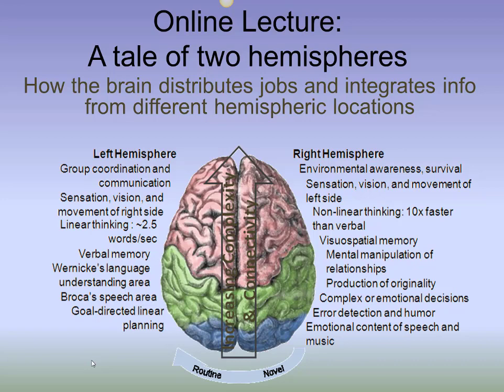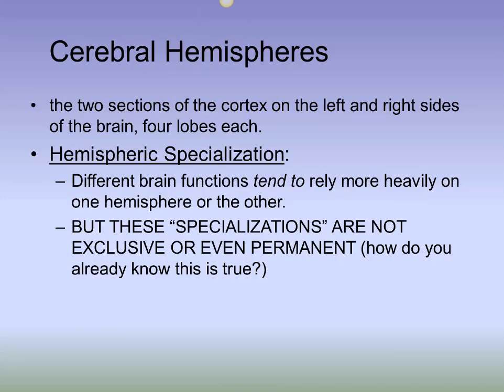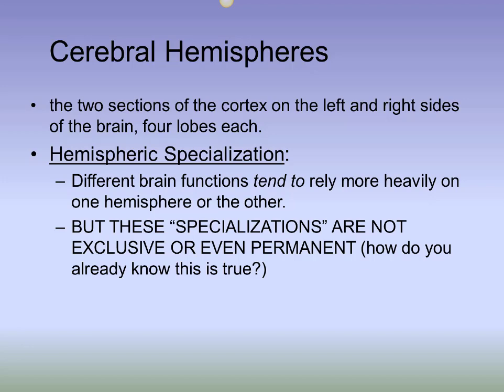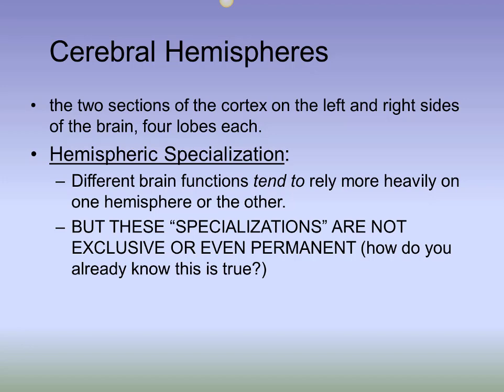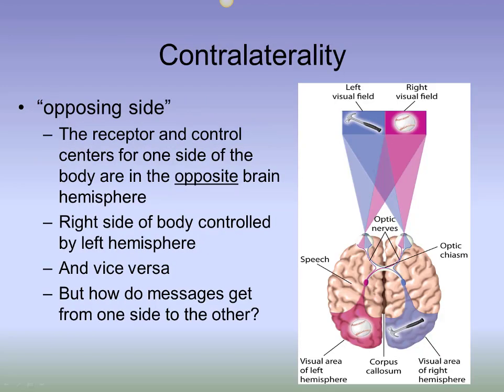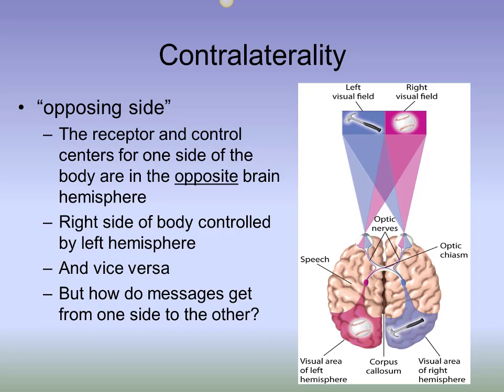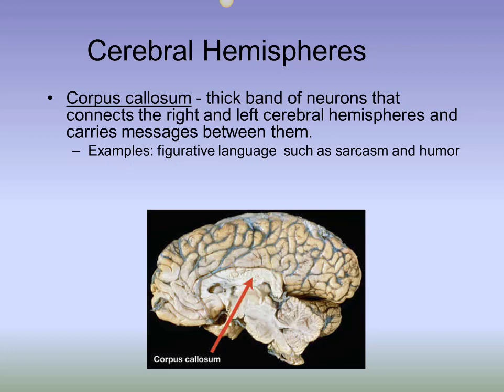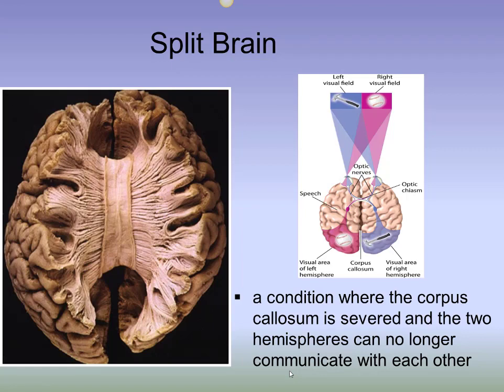Tale of 2 hemispheres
Overview of how the brain distributes tasks and integrates info from different hemispheric locations